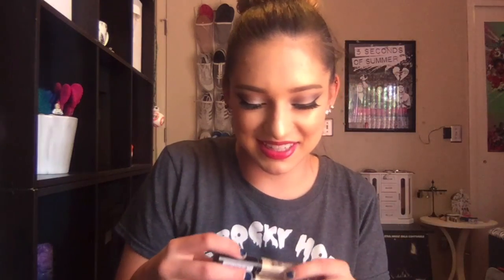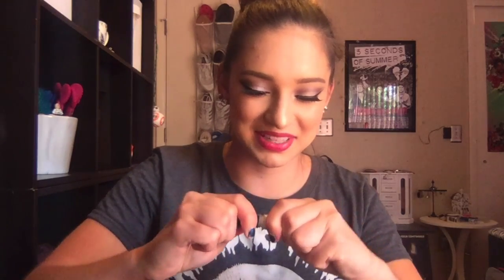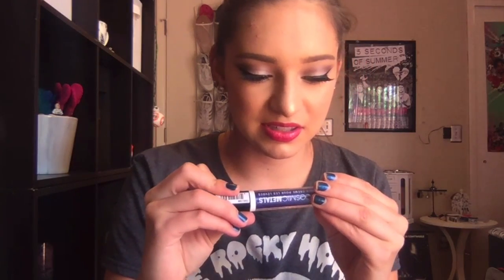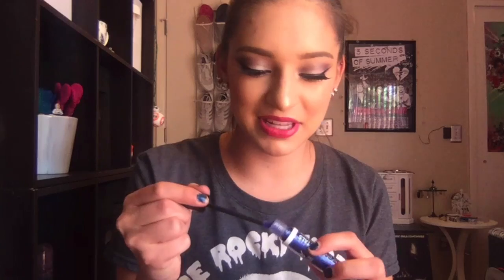EMPTIES!!!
Hey Puddin's!! Sorry it's so short but like I said I am preparing for family!! I will be back on the 16th of August!
Love Ya Puddin's!! ❤️